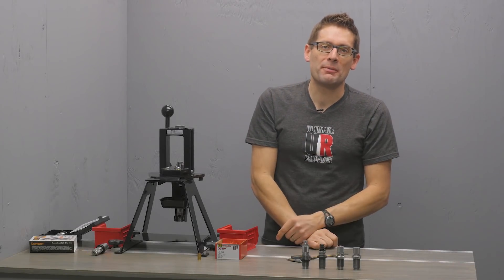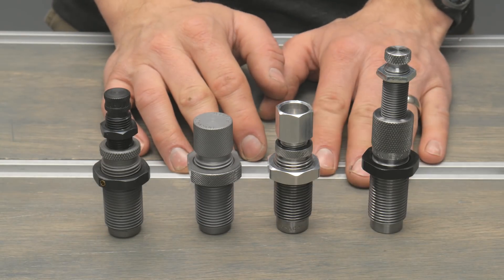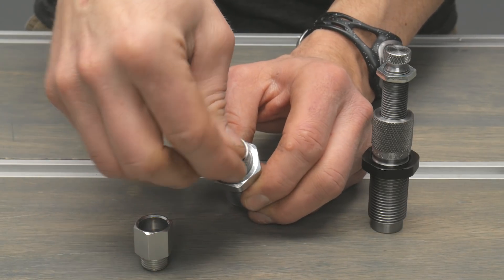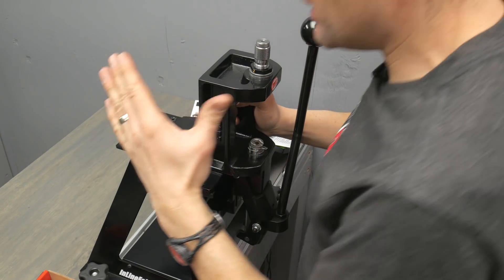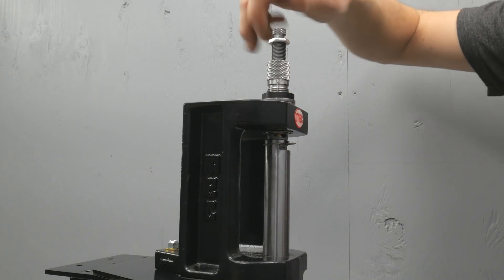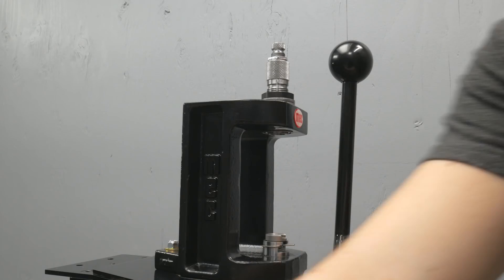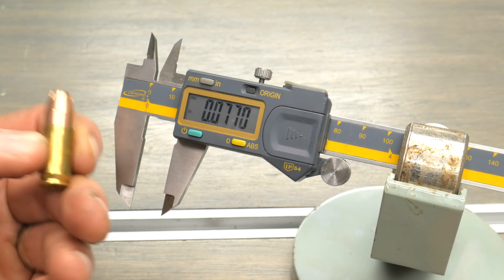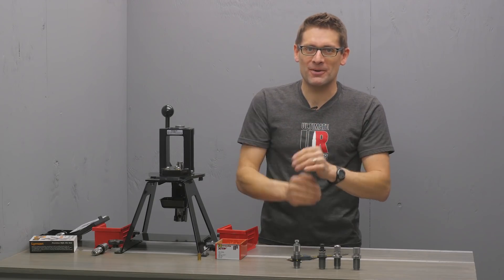Pistol Expander Dies: Overview, Comparison, Setup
iGaging calipers
Case mount expansion is critical when loading pistol ammunition. In this video, you'll see an overview of different pistol expander dies, see how to setup a Lyman pistol expander, and learn how to properly measure and evaluate pistol case mouth expansion using a digital caliper.